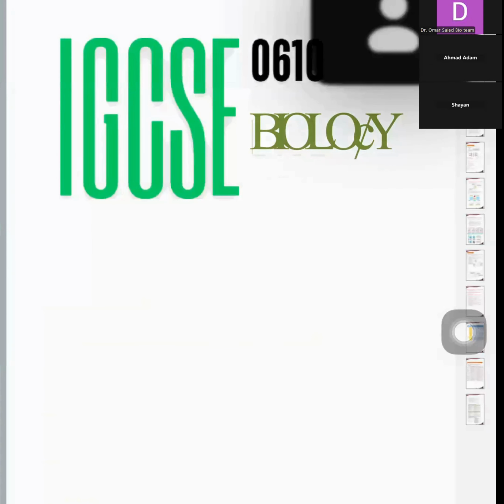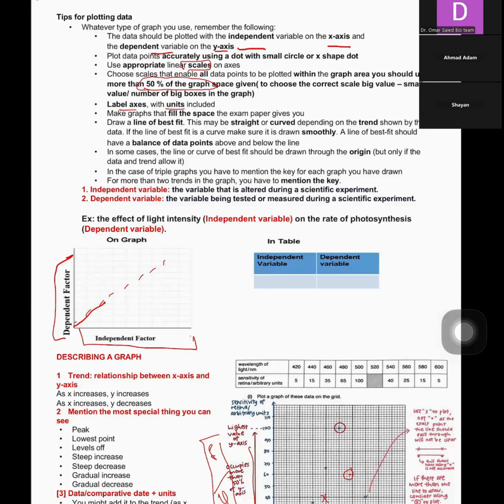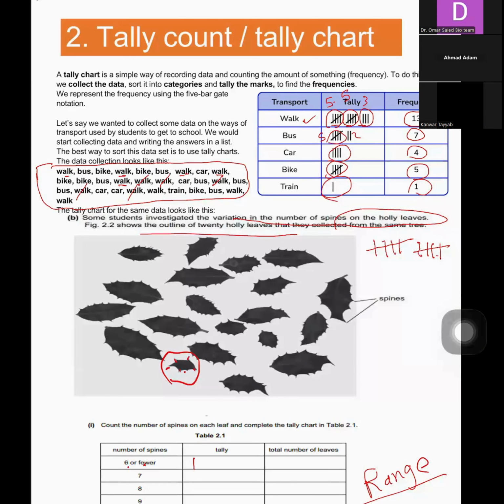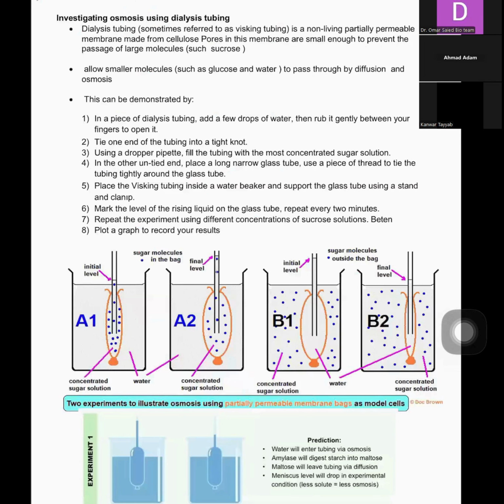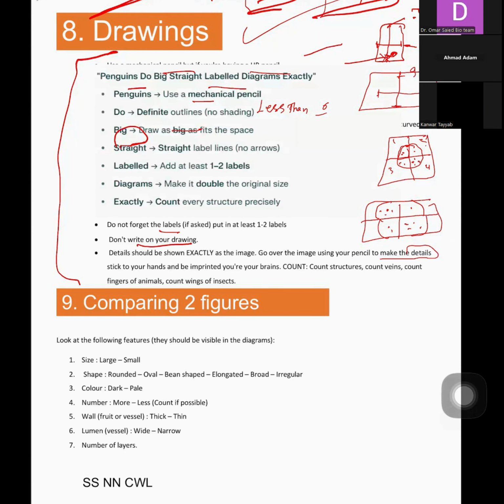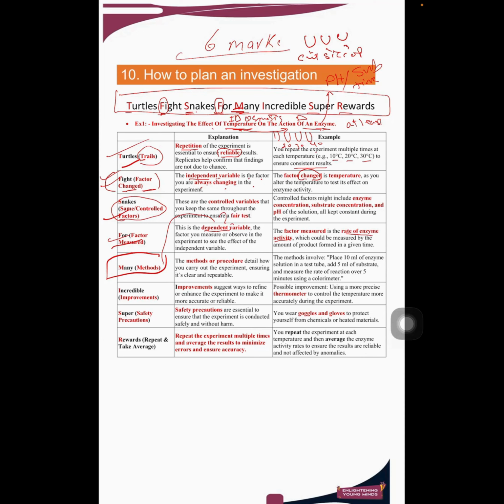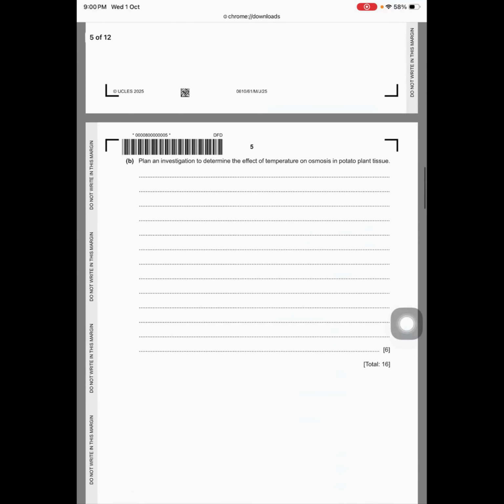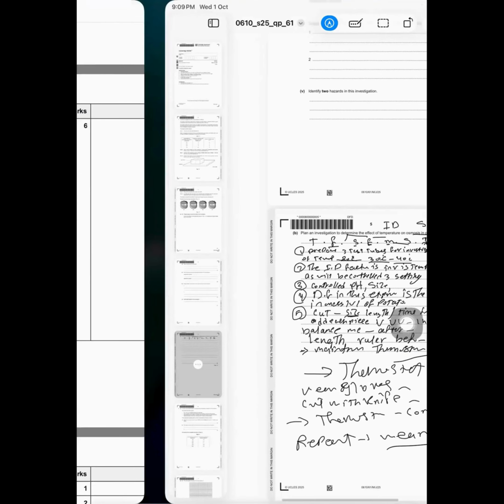How to solve paper 6 full A * tips and tricks